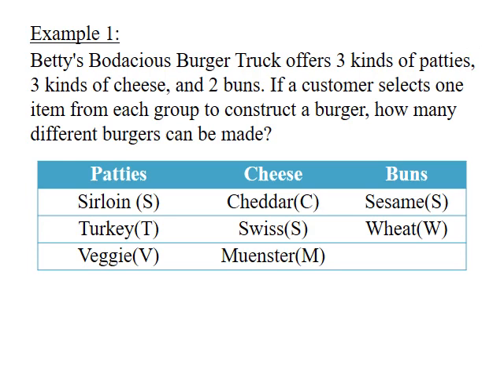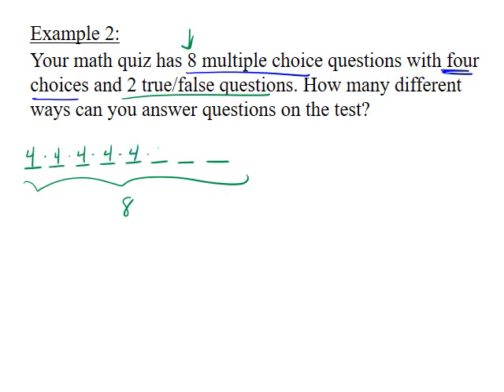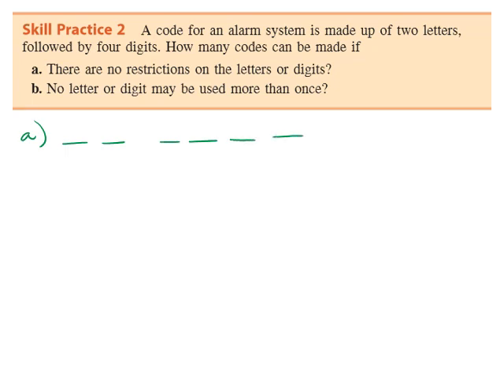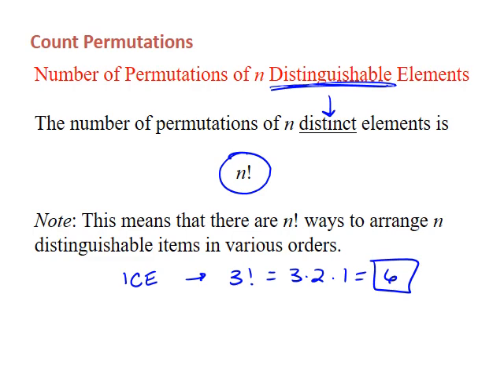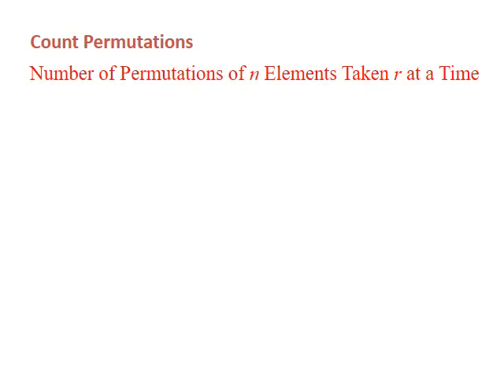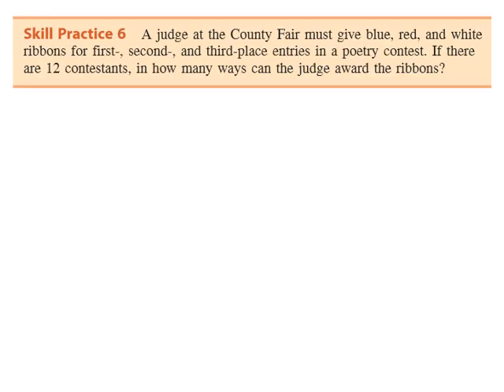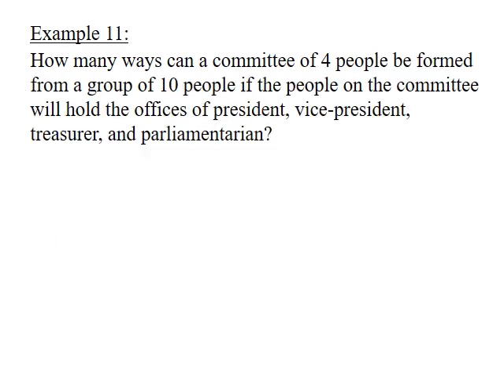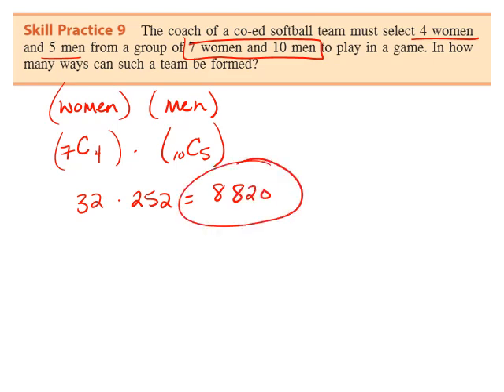MA104 11 6 Notes Video